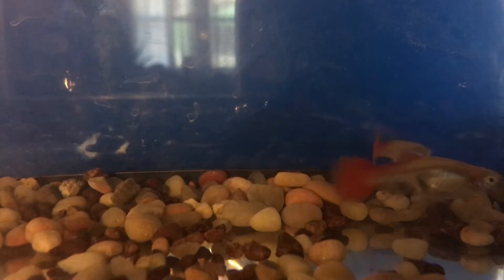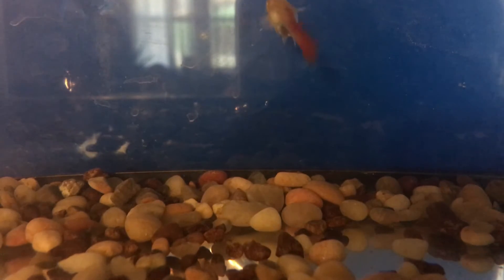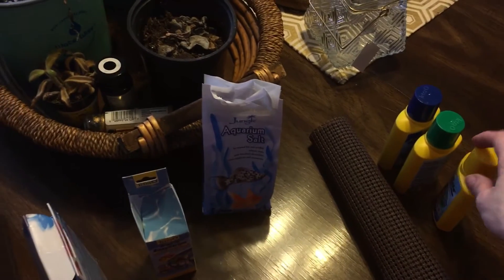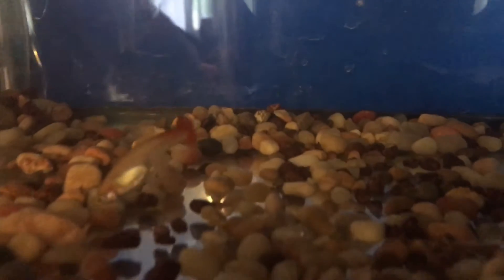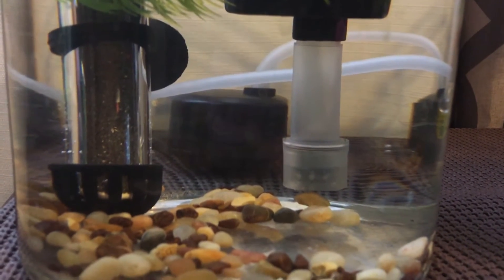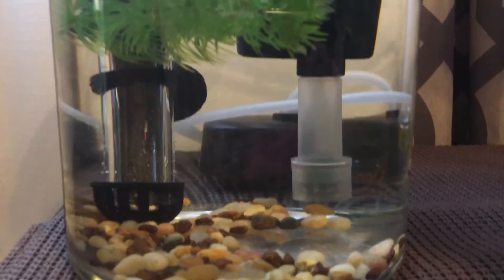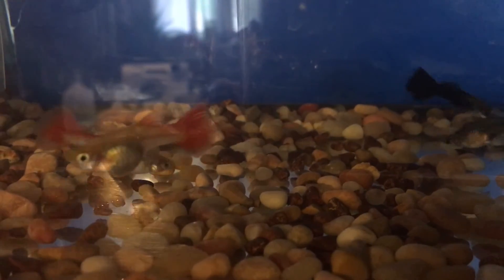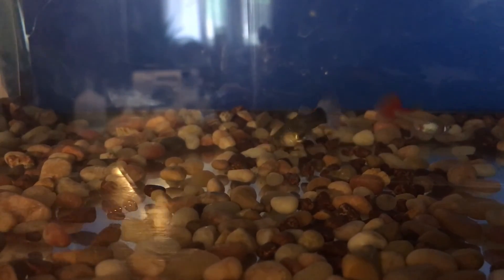Guppy Fish Tank Water Change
It's water change day, follow the process of the genetic experiment. How Stress influences the baby fry.